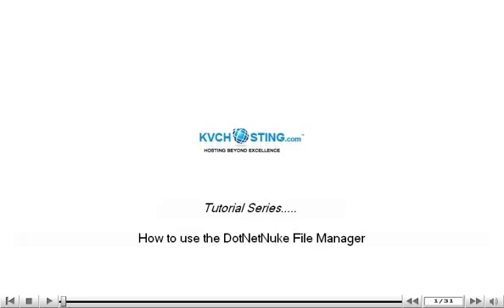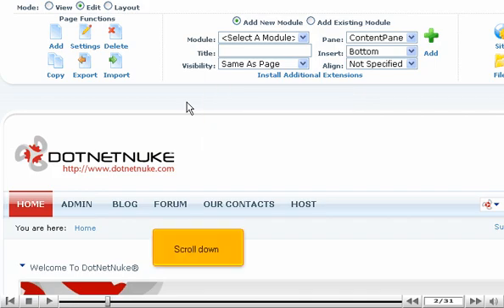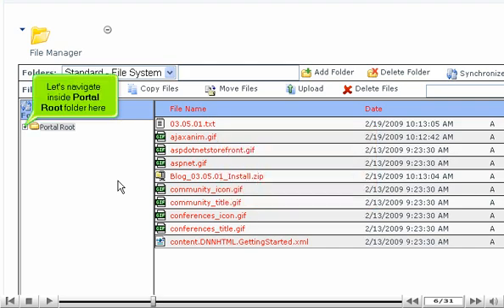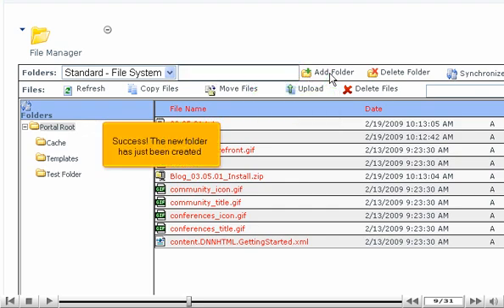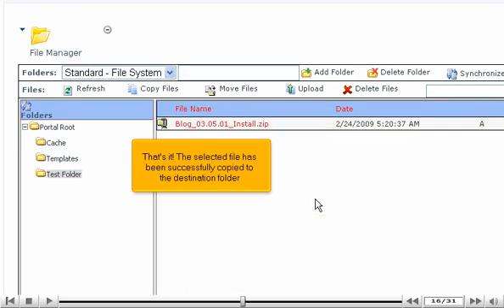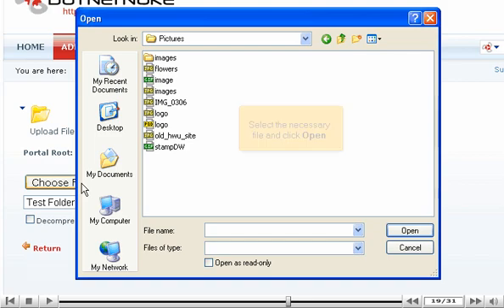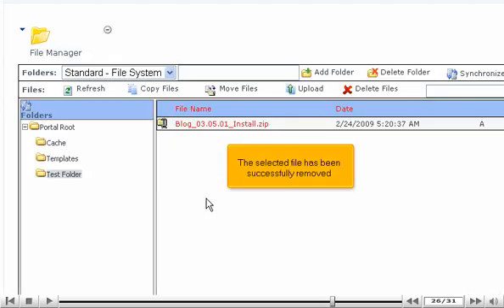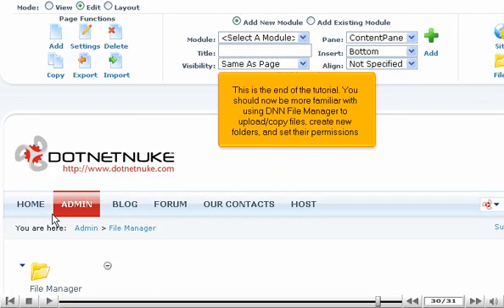How to use the DotNetNuke File Manager - DotNetNuke Tutorials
How to use the DotNetNuke File Manager

• Log into DotNetNuke admin area.
• Scroll down. In the Admin tab, click on File Manager option. You will be able to see the File manager. You can upload files to website, delete them, change permissions, create new permissions, create new folders and choose many other functions.
• Navigate inside Portal root folder. File manager can make operations on files.
• Type in the name on upper text box for creating a new folder. Add folder. Test folder will be created and appear on left side.
•  Scroll right and check the boxes you want to check.
• Click on Copy Files option. Select the destination folder on which you want to copy the files. Click on OK button to confirm.
• You will be able to see the file successfully copied to the folder.
• Scroll down and select Choose File button to select the file from system. Upload file.
• You can even delete the files.
• You can set permissions for selected folder. Here, you can assign View and Write permissions for different user roles. Click on Update button.